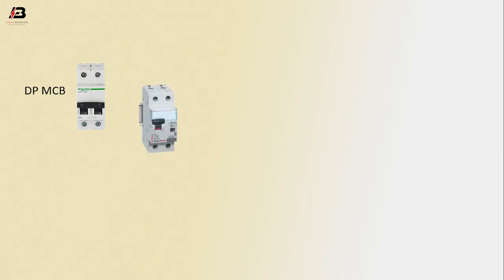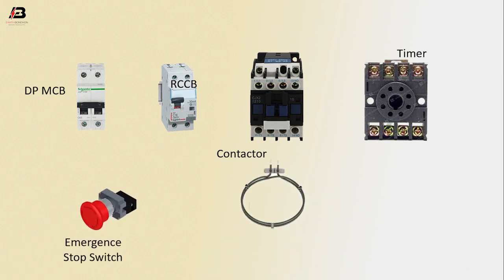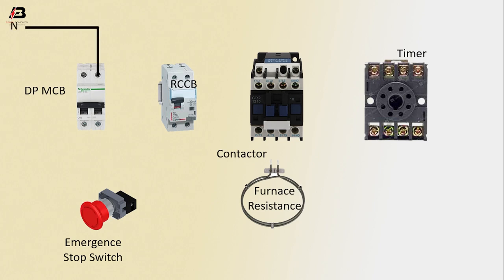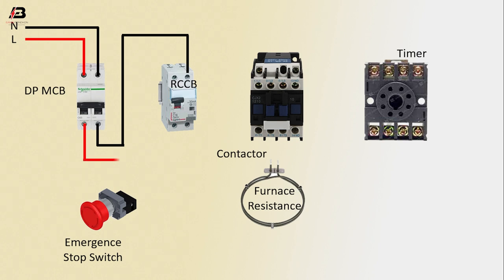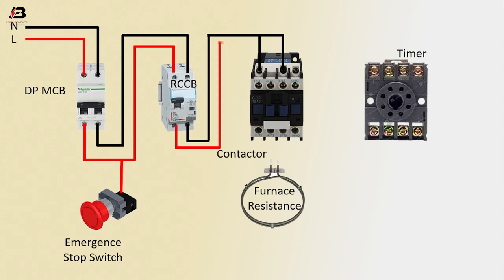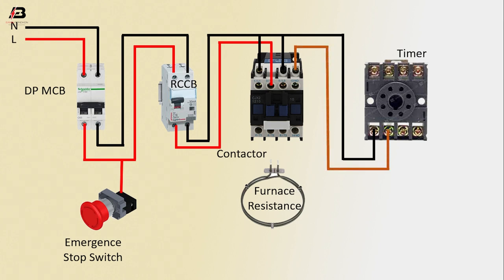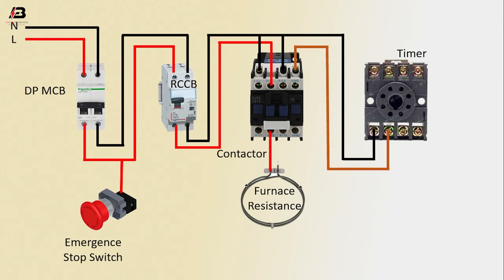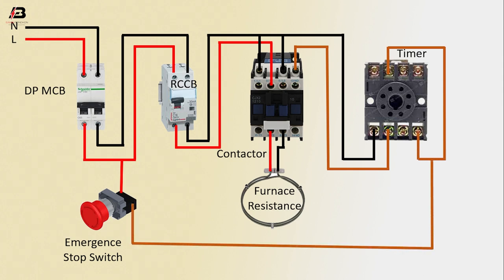How To Make Timing Electric Oven Emergence Stop Connection | how to wire an emergency stop button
This video shows How To Make Timing Electric Oven Emergence Stop Connection. and how to wire an emergency stop button. In this circuit, we use a DP MCB ( Double Pole Miniature circuit breaker  ), an RCCB ( Residual Current Circuit Breaker ), a magnetic contactor, an emergency switch, and a timer. This circuit is very simple and very easy to make. If you want to know more about this circuit connection please stay with our full video.